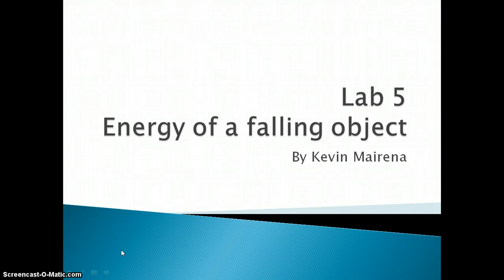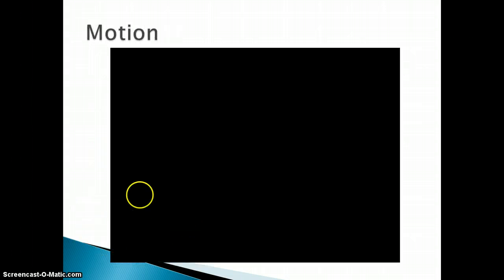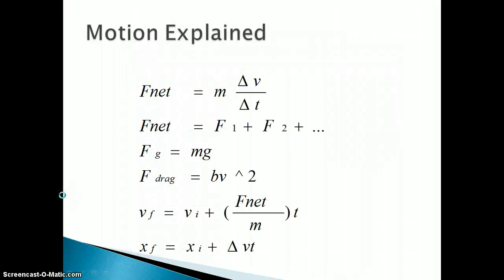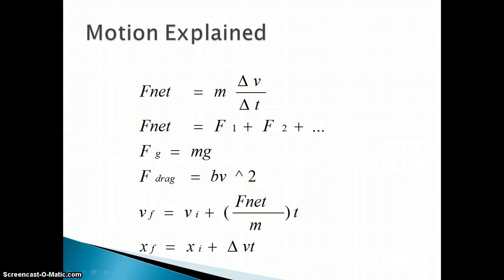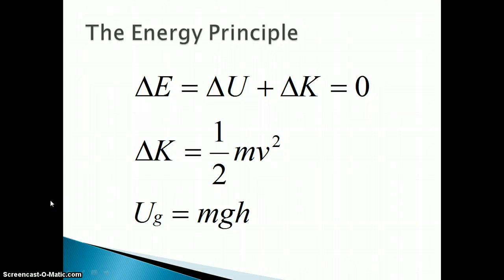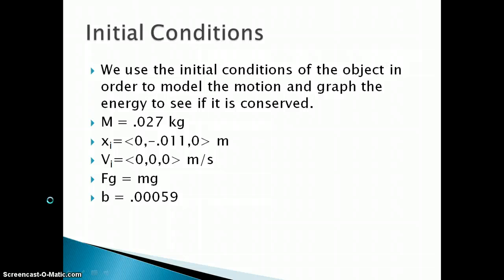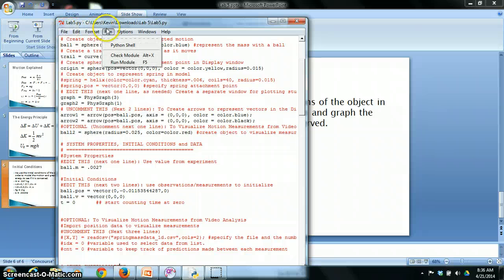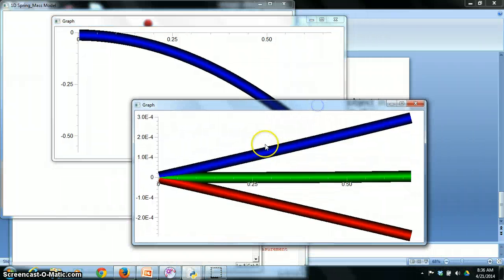Lab 5 Energy of a Falling object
Falling object incorporated with energy knowledge